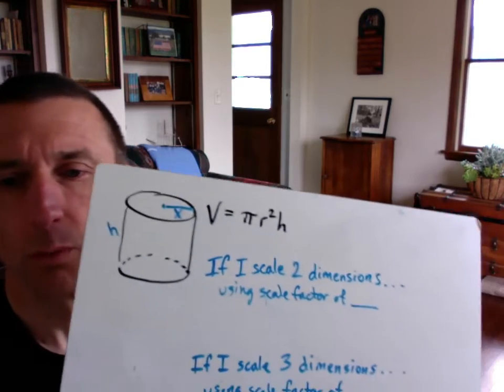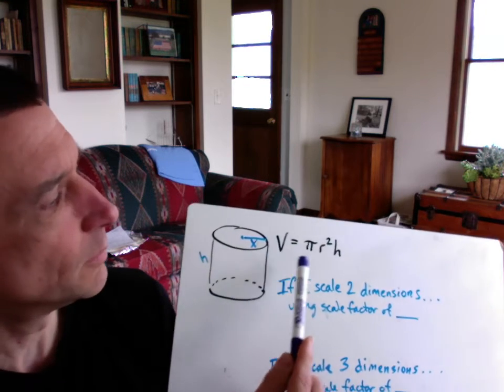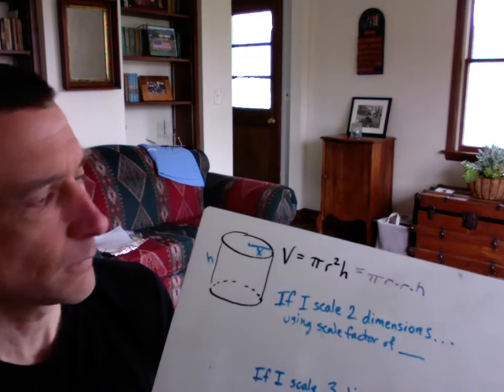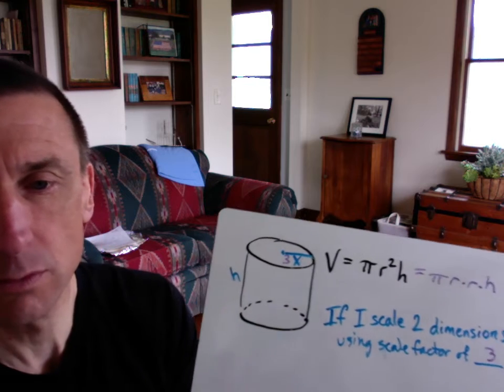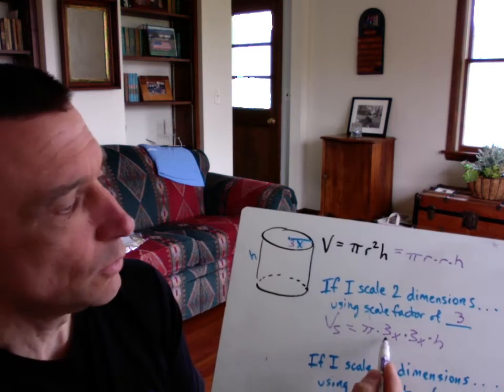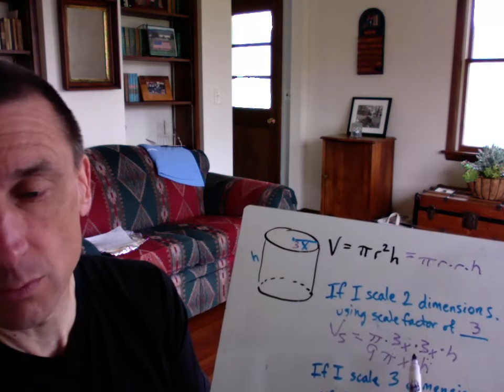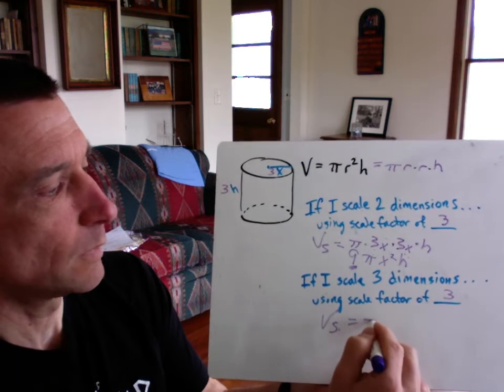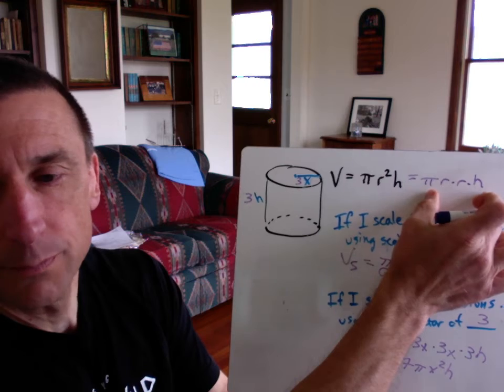Scaling in 2 dimensions